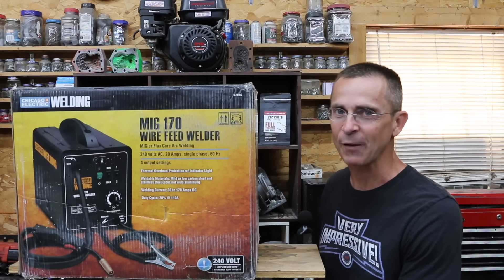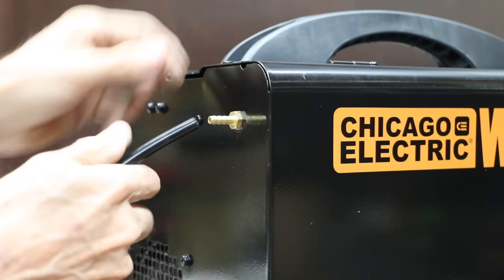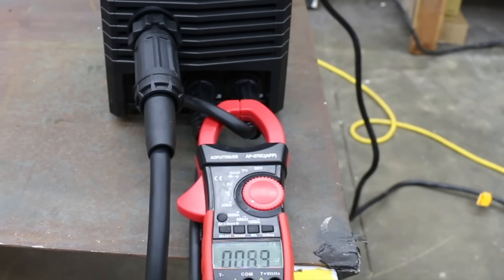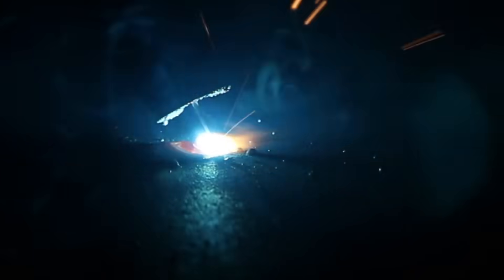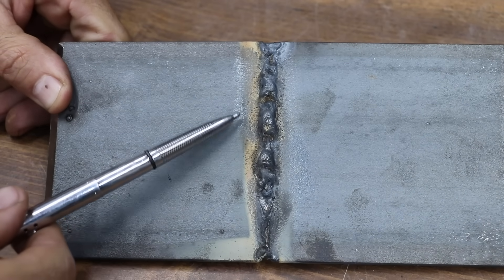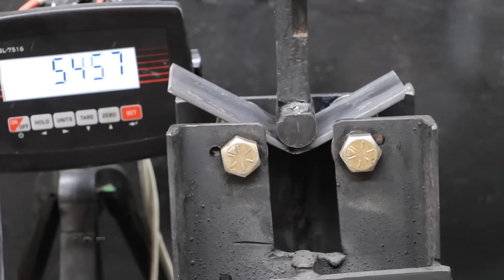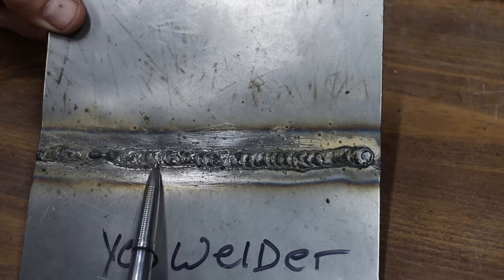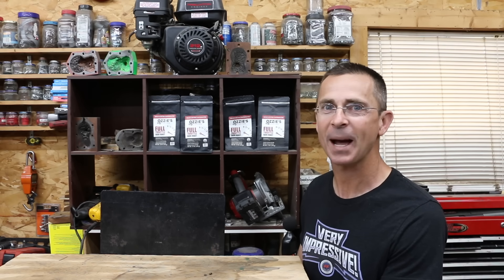Cheap vs Expensive Welder? Let’s Find Out!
7 Welders: Vulcan (Harbor Freight), Lincoln, Yeswelder, Flameweld, Azzuno, Warcking and Chicago Electric. MIG welders compared for welds using both flux core and solid wire with shielding gas. Performance comparison includes weld penetration, weld strength, ability to weld very thin material, and current stability over 5 minutes.  A big "thank you" to Virgil for helping test the welders!

I purchased all of the welding machines and supplies to ensure an unbiased review. So, thank you for supporting the channel.

➡ Products Tested In This Video (in no particular order):
Latest Model Lincoln
Vulcan: Available at Harbor Freight
Chicago Electric: Available at Harbor Freight